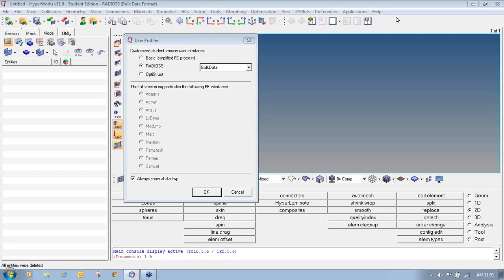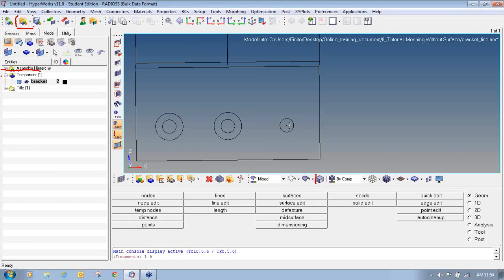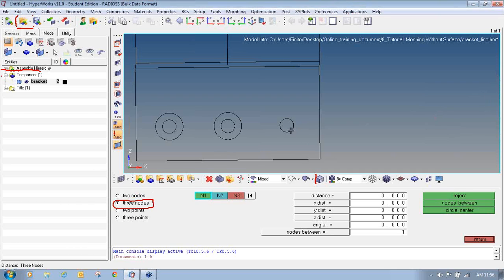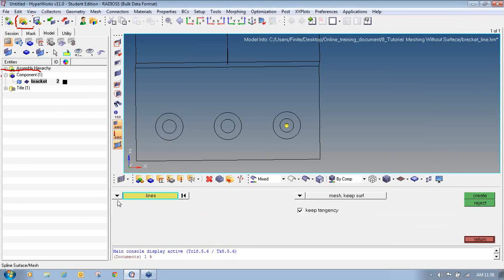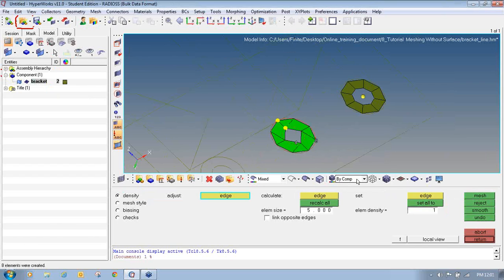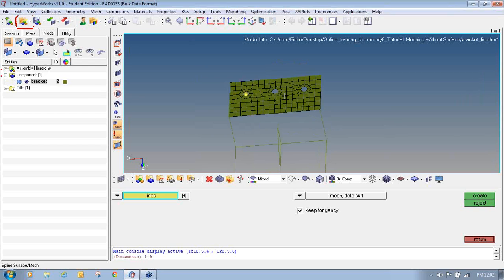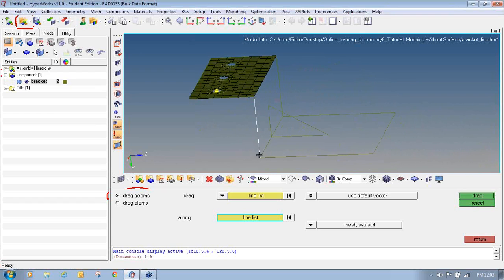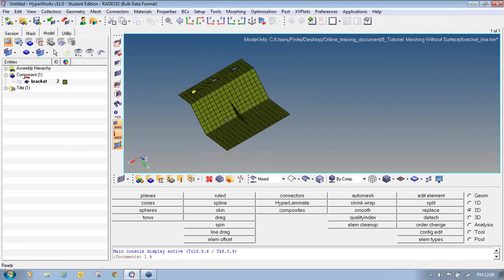Tutorial Meshing Without Surface